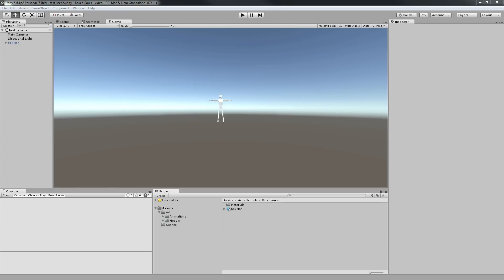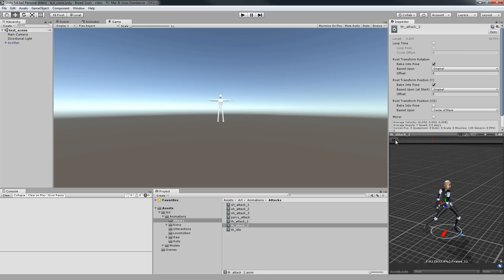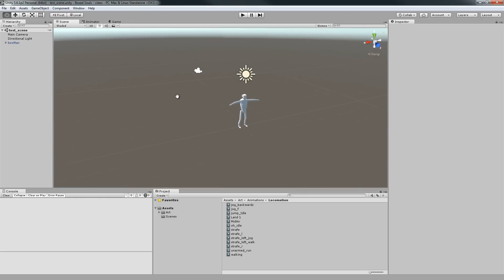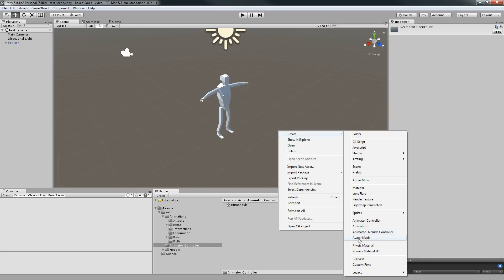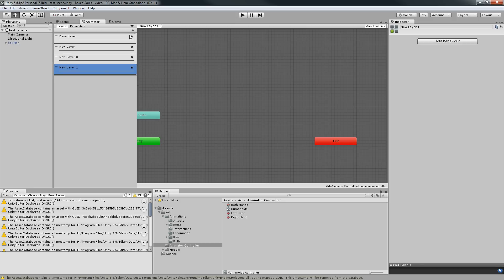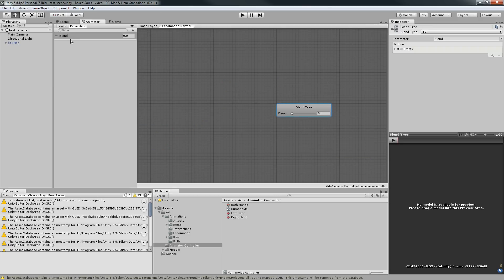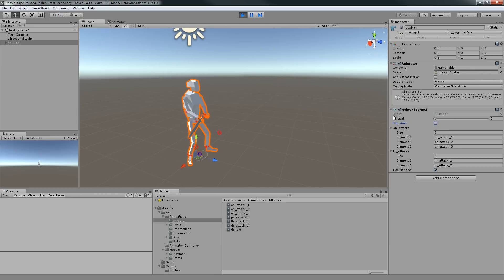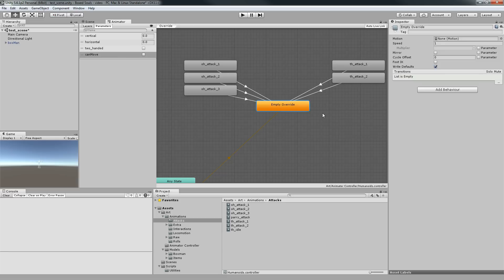(Start from Part 150) Souls-like Part 1 Basic Setup - Unity Tutorial (Advanced)